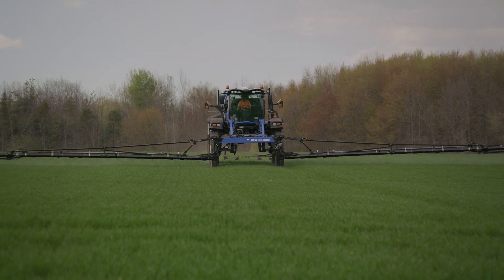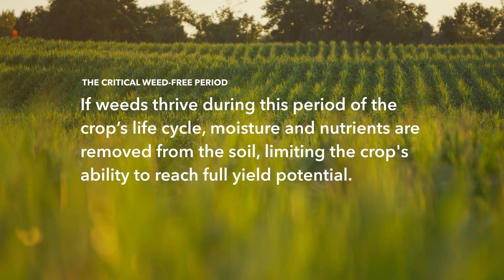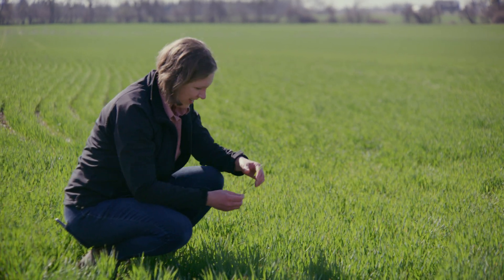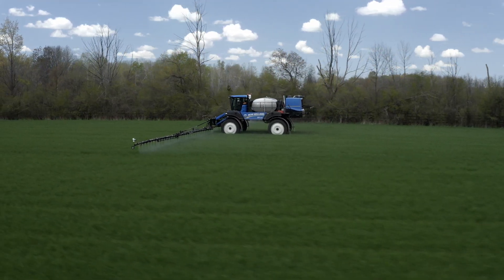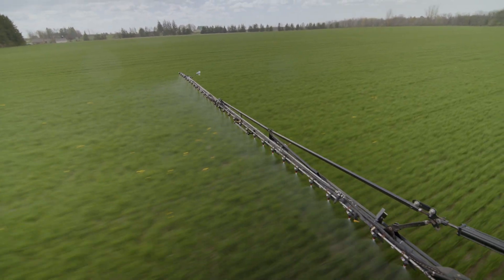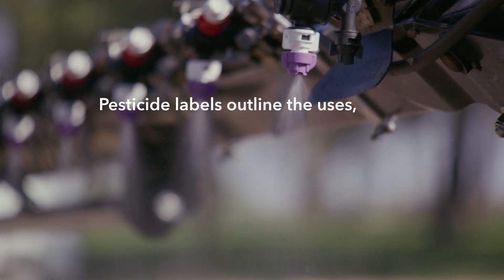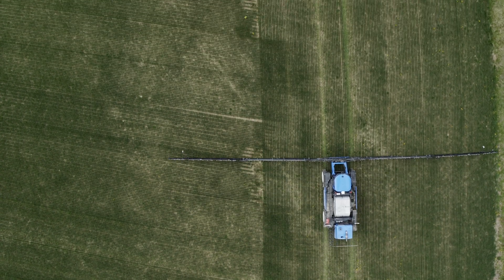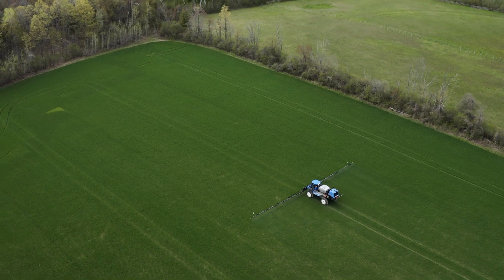Ontario Grain Farming 101: Growing a Grain Crop - Spraying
Farmers protect their crops from weeds, disease, and insects by spraying them. Learn about why farmers use this technology and how it helps them grow healthy, sustainable crops.